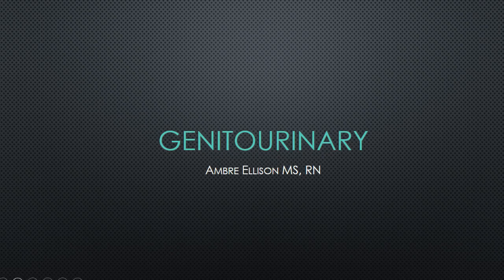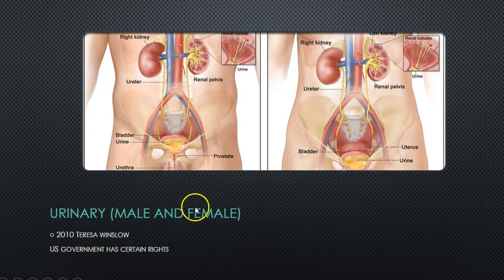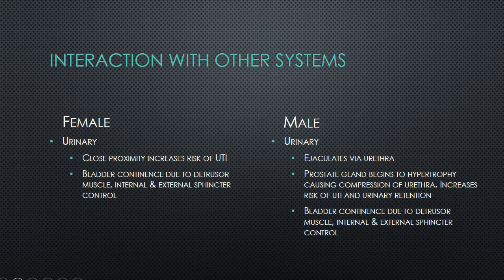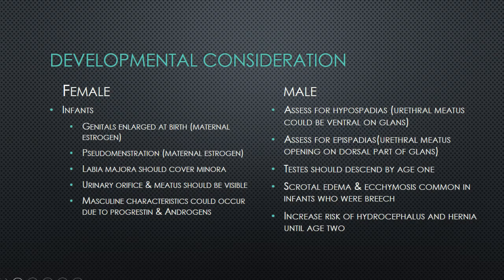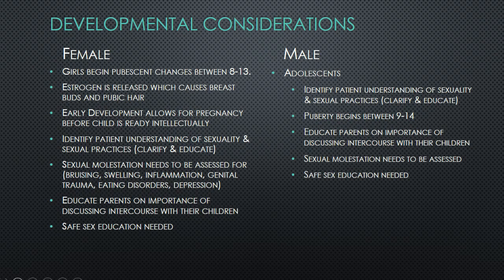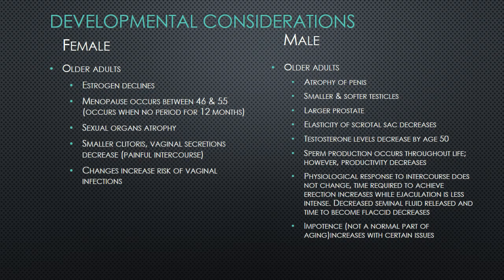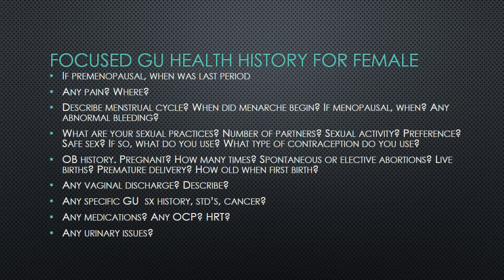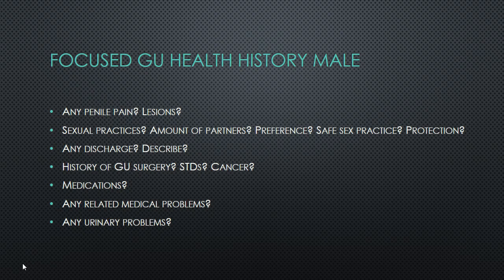GU system N310